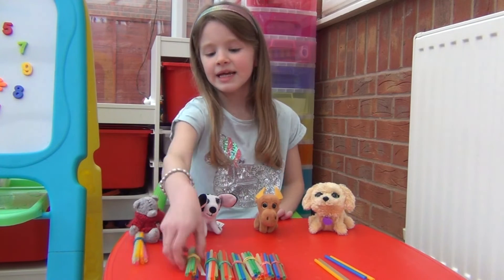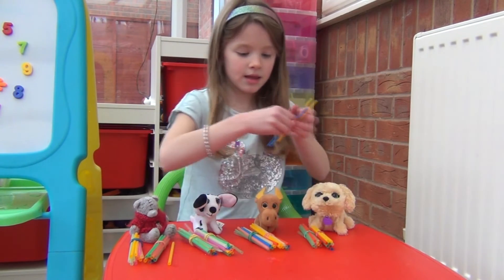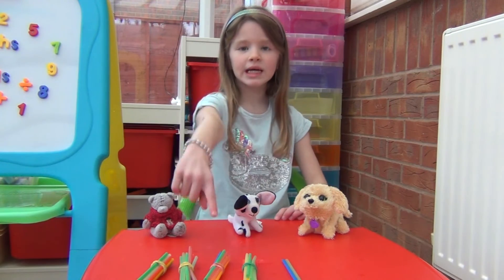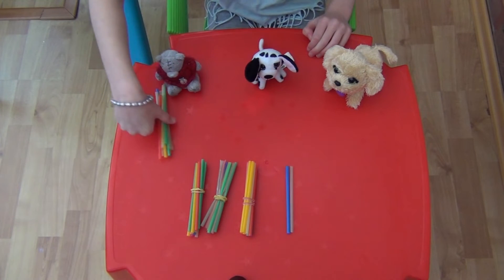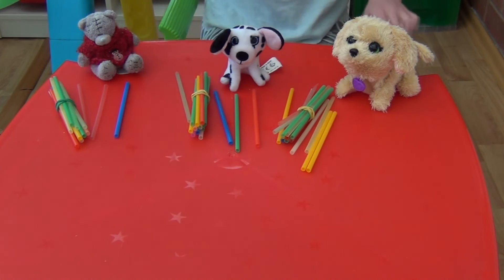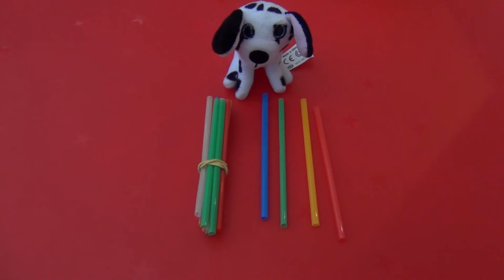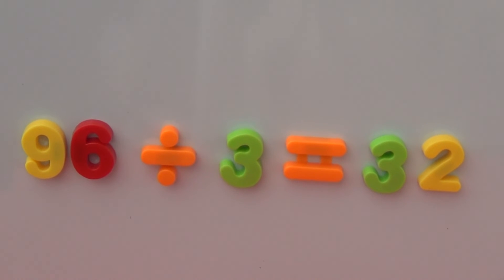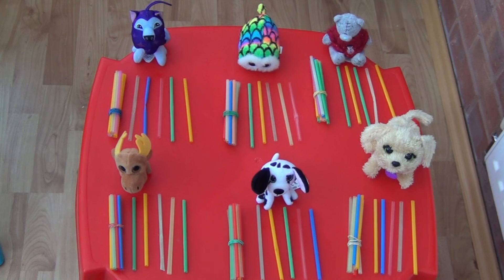Division by partitioning and sharing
This is the first in a series of 3 videos towards bus stop / short method multiplication. This video we are partitioning the tens and ones and dividing by sharing, using concrete resources. Next video we will look at grouping and then how these apply to learning bus stop / short method.